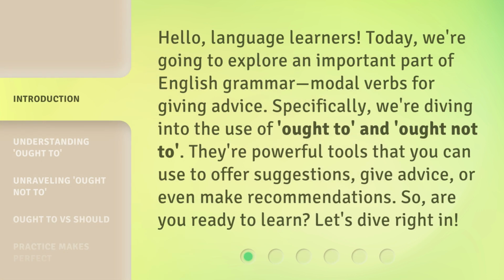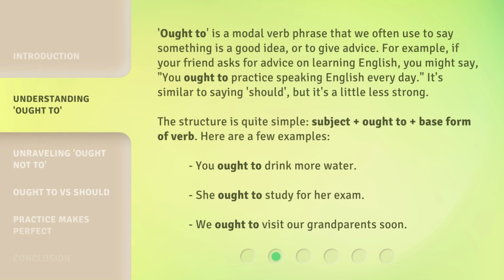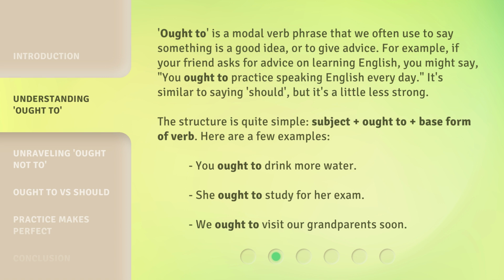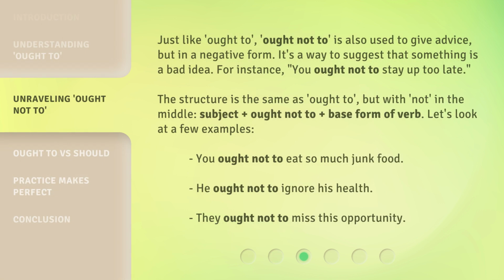Deciphering the 'Ought To': A Guide to Advising in English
Mastering 'Ought To': The Art of Advising in English • Discover the secrets of effectively giving advice in English with the powerful modal verbs 'ought to' and 'ought not to'. Learn the structures, usage, and differences between 'ought to' and 'should' in this comprehensive guide.

00:00 • Introduction - Deciphering the 'Ought To': A Guide to Advising in English
00:38 • Understanding 'Ought To'
01:17 • Unraveling 'Ought Not To'
01:54 • Ought To vs Should
02:29 • Practice Makes Perfect